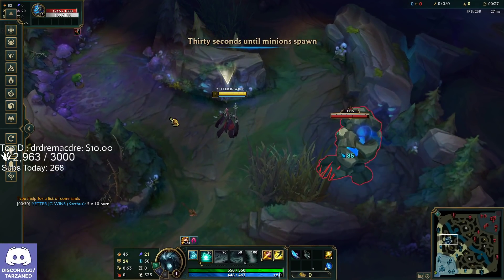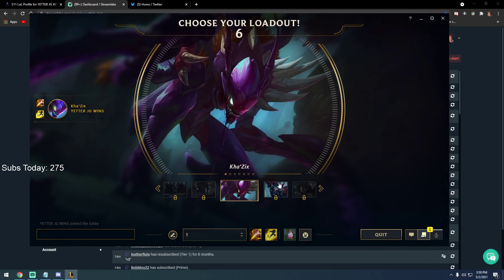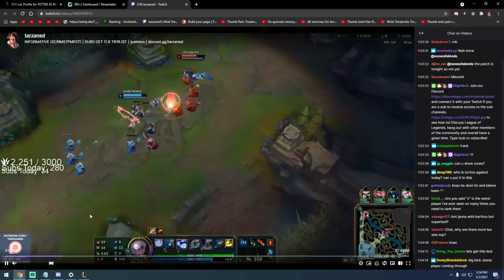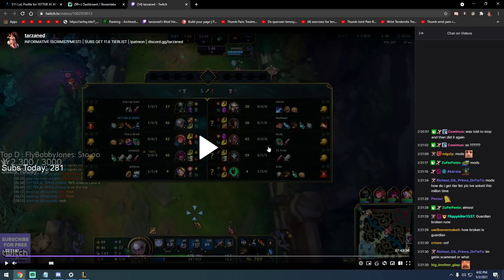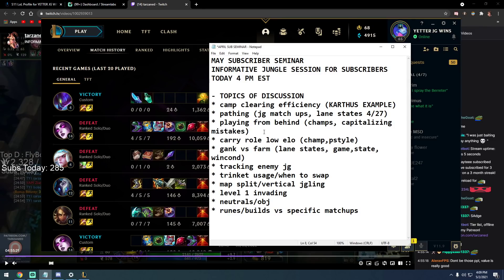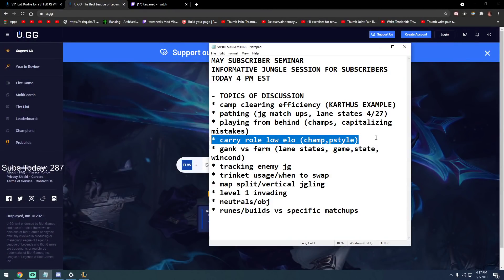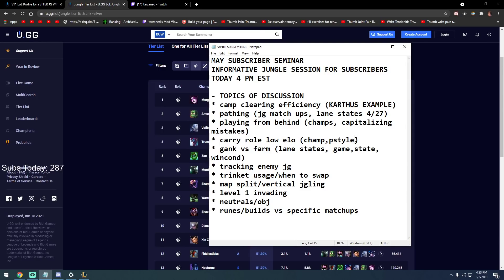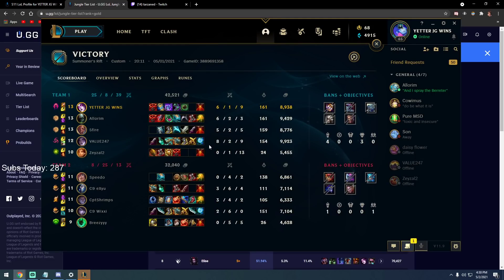ADVANCED JUNGLE SEMINAR BY TARZANED | START CLIMBING | League of Legends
Read the summary as well, it will help you!

🔴 Coaching, Tier Lists, VODs, Proview off Stream!

00:00 Clearing Efficiency
13:00 Pathing
26:16 Playing From Behind
34:02 Carry Champs, Low-High Elo
43:43 Tracking Enemy Jungler
55:14 Trinket Usage
01:07:16 Map Splitting & Invades
01:12:58 Questions, Matchups, Runes, etc.
01:29:40 Next Seminar